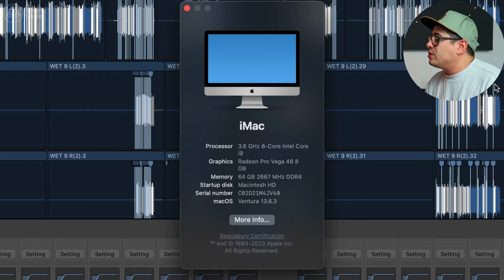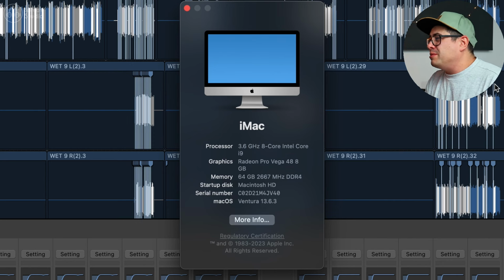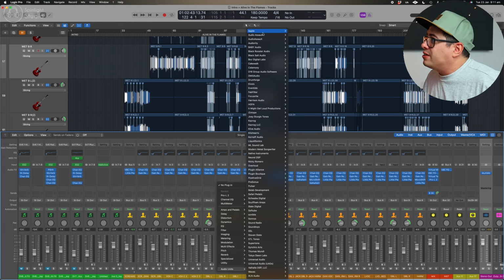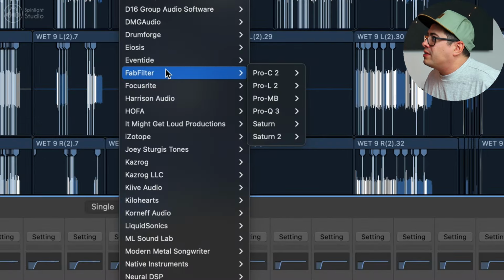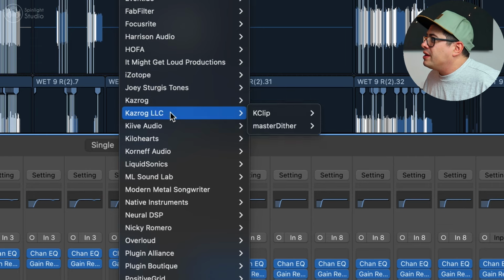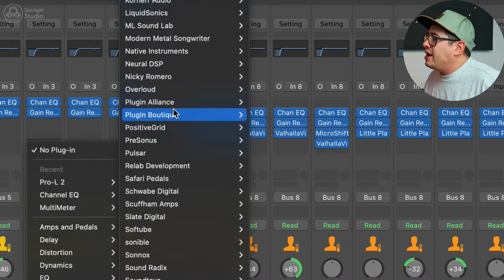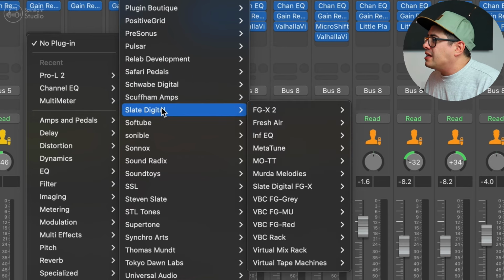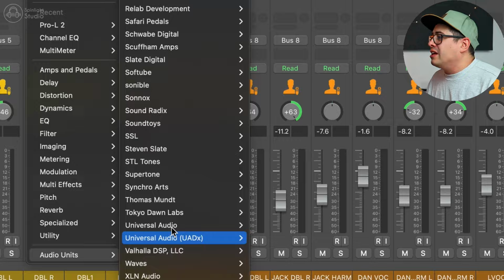Updating intel MacOS From CATALINA to VENTURA (2024) - How Did It Go?!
Finally making the move from Catalina to Ventura… Sonoma is going to have to wait for now.

I’m running a 2019 iMac - let’s see how this goes, hopefully I don’t have to buy a waves update plan or repurchase any plugins that no longer work…